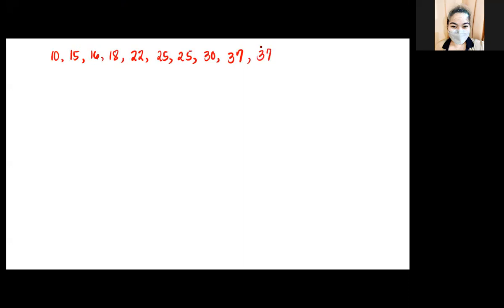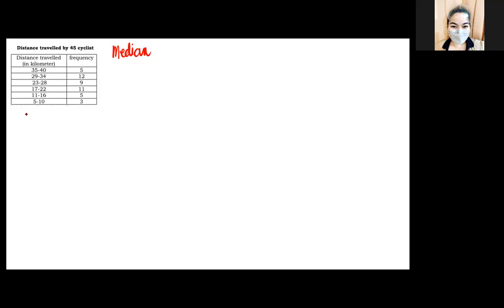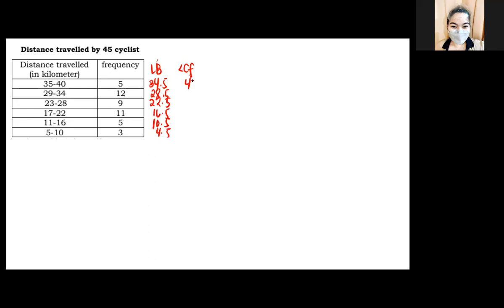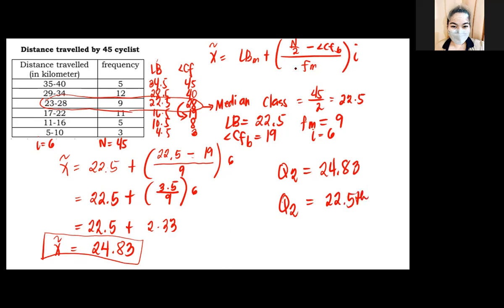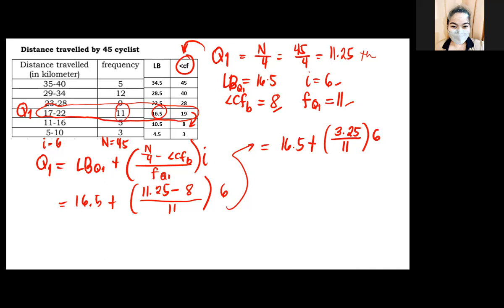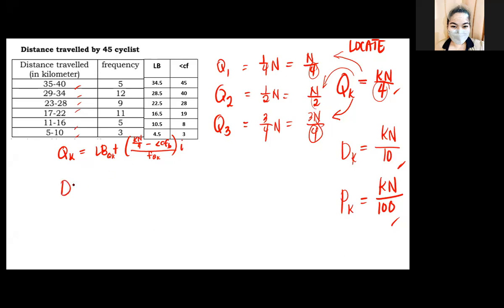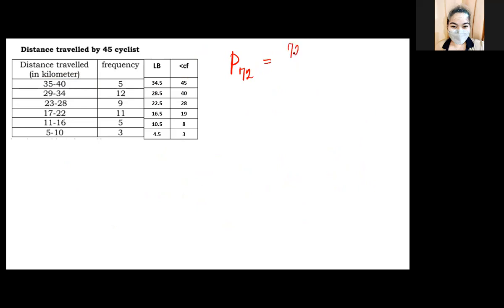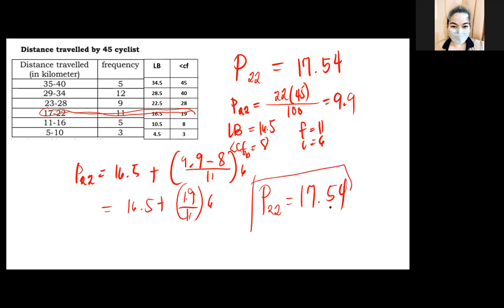GRADE 10 - PONCE (JUNE 2, 2021)